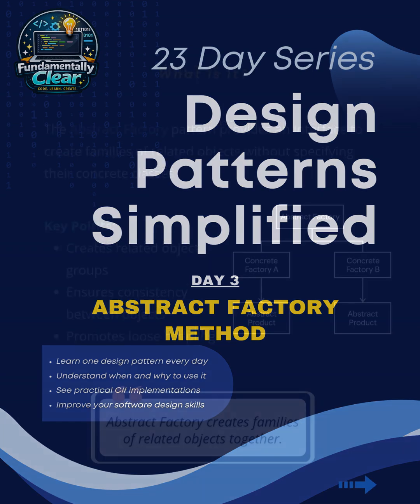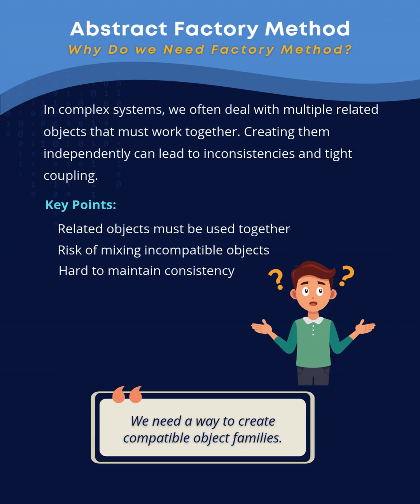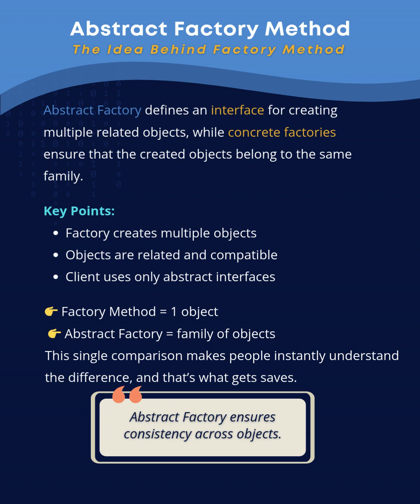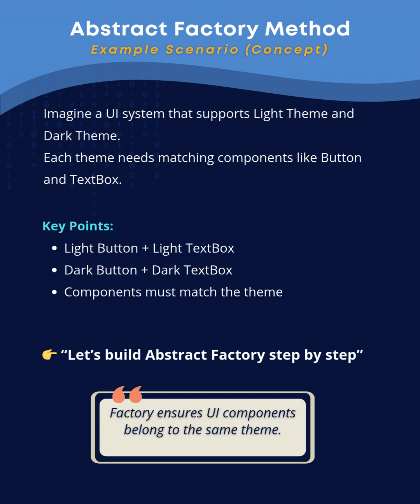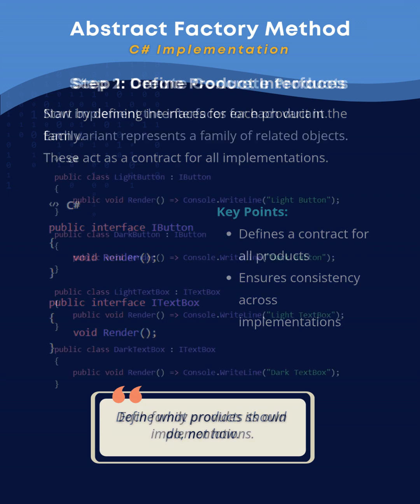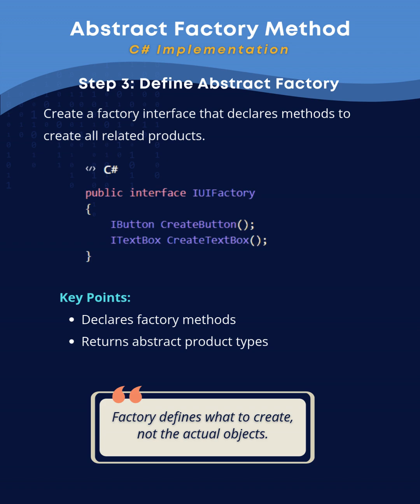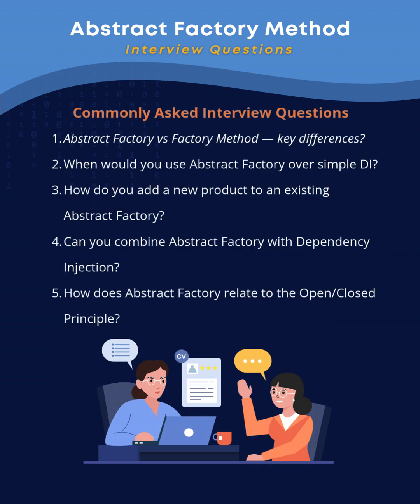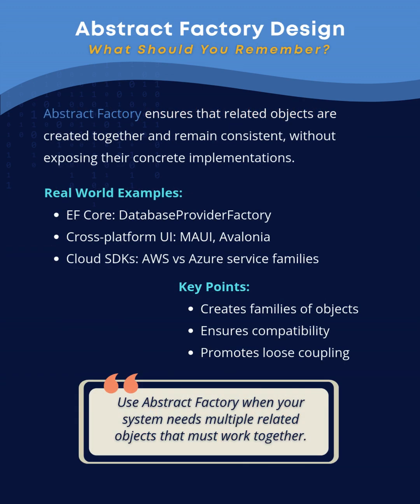Day 3: Abstract Factory Design Pattern in C# Explained | Real Example | Step-by-Step Guide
The Abstract Factory Design Pattern helps you create families of related objects while ensuring consistency and compatibility.

In this video, you’ll learn how Abstract Factory works using a UI theme example (Light vs Dark) with a full C# implementation.

📌 What you’ll learn:

• Difference between Factory Method and Abstract Factory
• How to create related object families
• Interview-focused concepts

🎯 Part of the Design Patterns in C# series (Day 3/23).